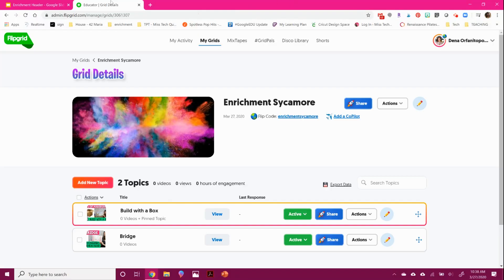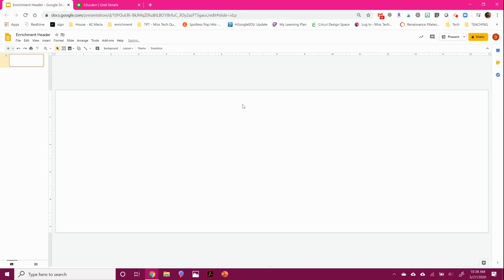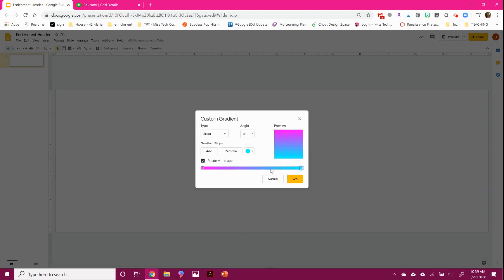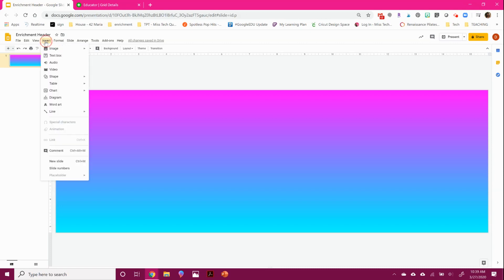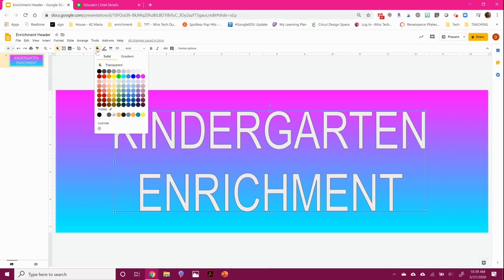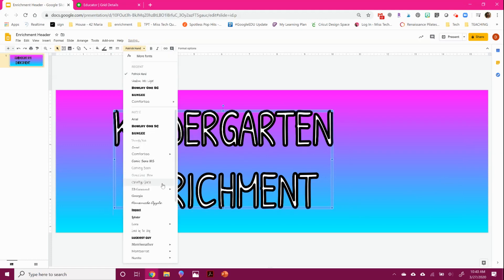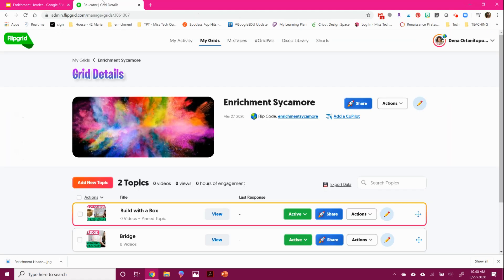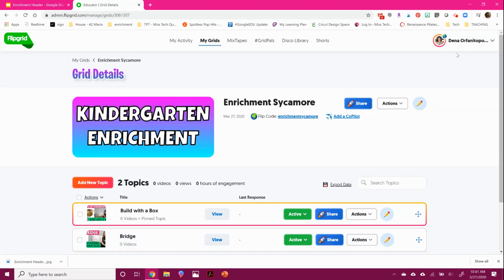Change your Flipgrid Cover Header